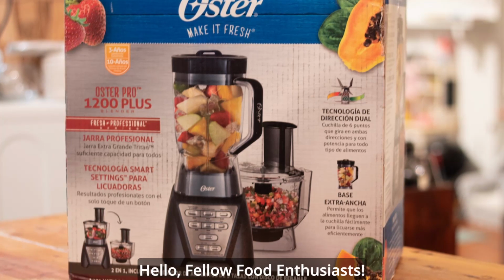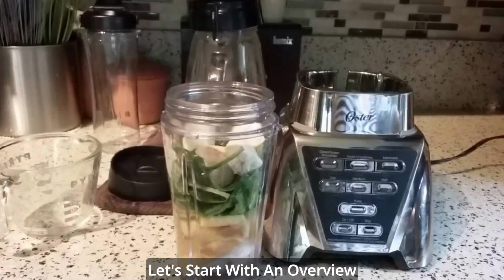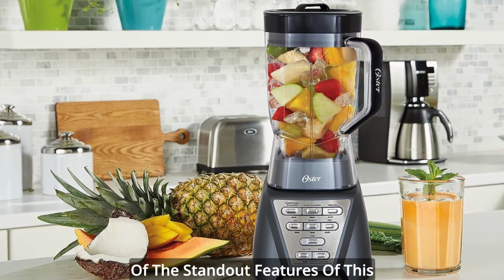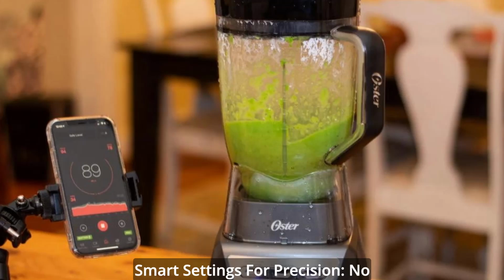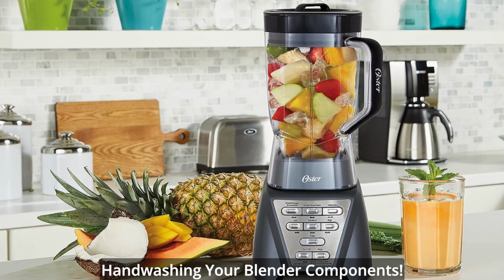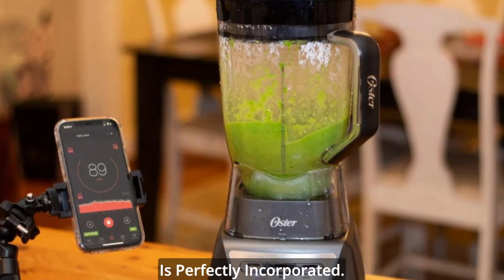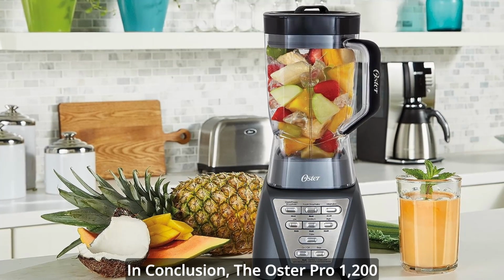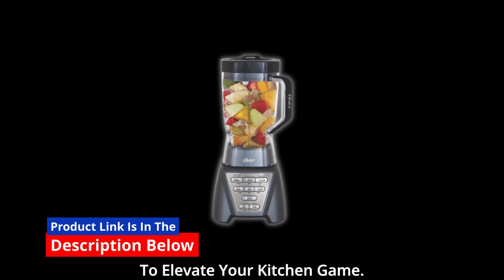Oster Pro 1200 Blender With Professional Tritan Jar And Food Processor Attachment Review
Oster Pro 1200 Blender With Professional Tritan Jar And Food Processor Attachment | Oster Pro 1200 Blender Review

The Oster Pro 1200 Blender With Professional Tritan Jar And Food Processor Attachment In Metallic Grey Is A Versatile Kitchen Appliance That Can Handle A Variety Of Tasks. Here Are Some Of Its Key Features:

Blender:
- 8-Cup Tritan (Plastic) Jar
- 1200-Watt Motor
- 7 Speeds, Including 3 Pre-Programmed Settings For Common Blender Creations Like Smoothies And Shakes
- Dual Direction Blade Technology For Efficient Blending
- Crush Pro 6 Blade Assembly For Smooth Results
- All-Metal Drive System For Lasting Durability
- 10-Year Duralast All-Metal Drive Limited Warranty For Long-Lasting Performance

Food Processor:
- 5-Cup Capacity
- Stainless Steel S-Blade For Chopping, Mixing, And Pureeing
- Reversible Stainless Steel Disk For Slicing And Shredding
- Wide-Mouth Feed Chute For Easy Adding Of Ingredients
- Dishwasher-Safe Parts For Easy Cleaning

Other Features:
- Professional Tritan Jar And Food Processor Attachment
- Metallic Grey Finish For A Modern Look
- One-Touch Controls For Easy Operation
- Lcd Display With Countdown Timer For Precise Blending
- 24-Ounce Blend-N-Go Cup For On-The-Go Convenience
- All Parts Are Bpa-Free

Overall, The Oster Pro 1200 Blender With Professional Tritan Jar And Food Processor Attachment Is A Budget-Friendly Option That Offers Versatility And Performance. It Is Ideal For Those Who Want A Blender And Food Processor In One Appliance, And Its Powerful Motor And Durable Construction Make It A Reliable Choice For Everyday Use.